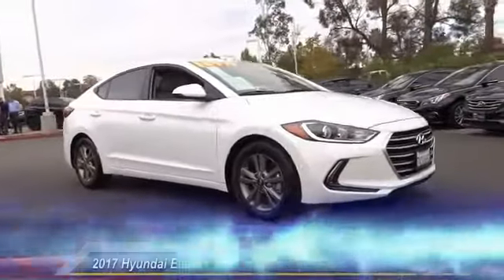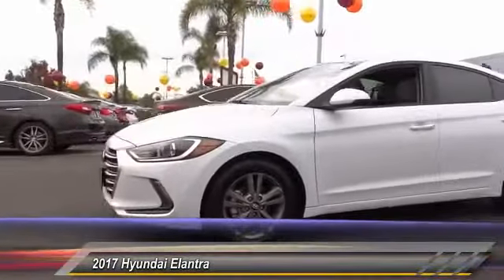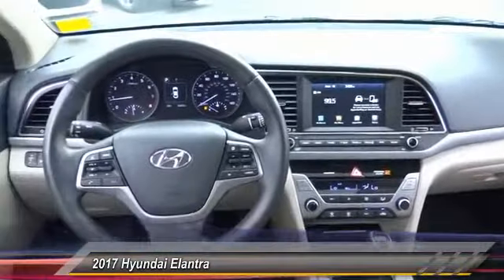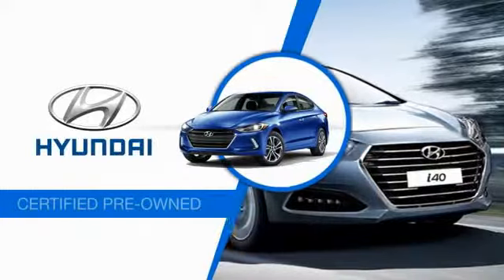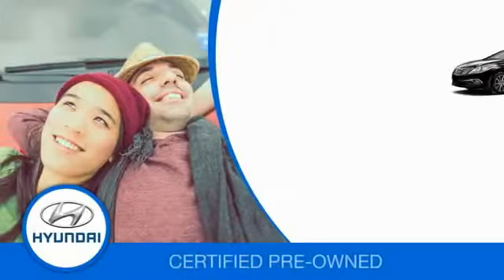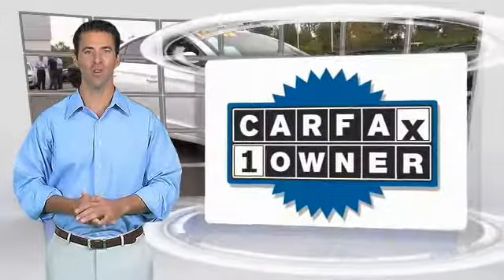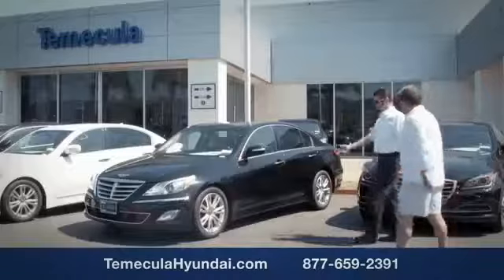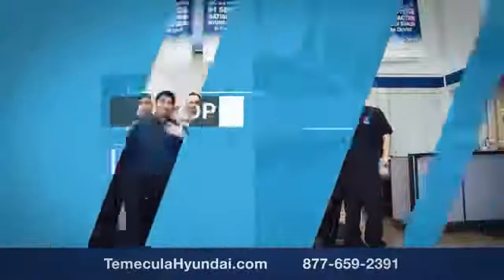2017 Hyundai Elantra TEMECULA MURRIETA MENIFEE HEMET CORONA ESCONDIDO 171188A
2017 Hyundai Elantra VALUE EDITION 2.0L AUTO

Temecula Hyundai
27430 Ynez Rd.

TEMECULA HYUNDAI PROUDLY SERVING TEMECULA, MURRIETA, MENIFEE, HEMET, CORONA, ESCONDIDO, AND SURROUNDING SOUTHERN CALIFORNIA LOCATIONS. THIS WHITE 2017 Hyundai ELANTRA IS EQUIPPED WITH A Engine: 2.0L DOHC 16V 4-Cylinder D-CVVT GDI, AUTOMATIC TRANSMISSION, AND RECEIVES AN ESTIMATED 28 City/37 Hwy MPG. 2017 Hyundai ELANTRA VALUE EDITION 2.0L AUTO CARFAX One-Owner. Clean CARFAX. Certified. Quartz White Pearl 2017 Hyundai Elantra Value Edition CERTIFIED!!! FWD 6-Speed Automatic with Shiftronic 2.0L 4-Cylinder DOHC 16V **Hyundai Certified **, Clean Carfax!, ***One Owner***, Remaining Factory Warranty, Look at the Miles!, Back up Camera, ABS brakes, Alloy wheels, Compass, Electronic Stability Control, Front dual zone A/C, Heated door mirrors, Heated Front Bucket Seats, Heated front seats, Illuminated entry, Low tire pressure warning, Power moonroof, Remote keyless entry, Traction control. All sale prices exclude leases. ??All prices plus sales tax, license fees, $80 doc fee and any other government fees. Dealer installed accessories extra. Must finance with Hyundai motor finance using standard rates on approved Tier 1 credit. Recent Arrival! 37/28 Highway/City MPG Hyundai Certified Pre-Owned Details: * Warranty Deductible: $50 * Includes 10-year/Unlimited mileage Roadside Assistance with Rental Car and Trip Interruption Reimbursement; Please see dealers for specific vehicle eligibility requirements * Limited Warranty: 60 Month/60,000 Mile (whichever comes first) from original in-service date * 150+ Point Inspection * Transferable Warranty * Roadside Assistance * Powertrain Limited Warranty: 120 Month/100,000 Mile (whichever comes first) from original in-service date * Vehicle History Come See Us Today at Temecula Hyundai ??Dealer Installed accessories are optional and may be purchased for an additional charge. Reviews: * Quiet, comfortable cabin, especially at highway speeds; lots of available technology and safety features; classy and thoughtfully laid-out interior design. Source: Edmunds Stock #: 171188A | VIN: 5NPD84LF5HH152162 | 2017 Hyundai Elantra Value Edition 2.0L Auto SECURITY SYSTEM ALLOY WHEELS Temecula Hyundai FOR DRIVERS IN THE GREATER TEMECULA, MURRIETA, MENIFEE, HEMET, CORONA AND ESCONDIDO AREAS, YOUR SOURCE FOR INCREDIBLE HYUNDAI MODELS IS TEMECULA HYUNDAI 27430 YNEZ RD TEMECULA, CA 92591